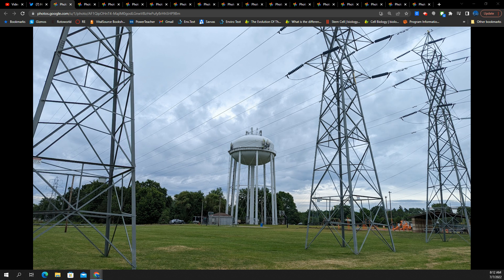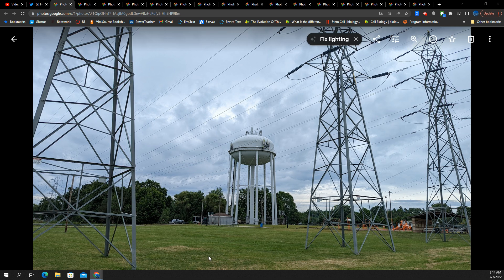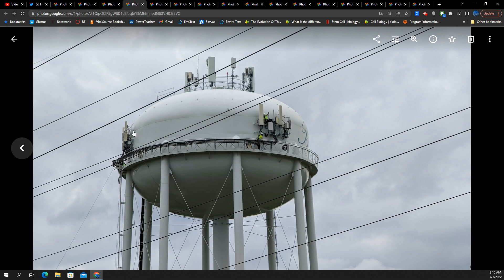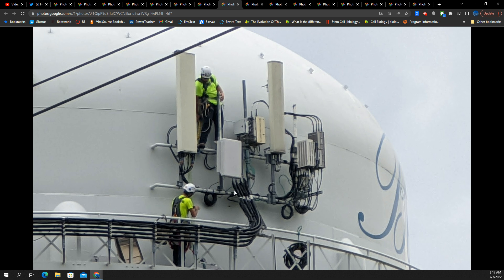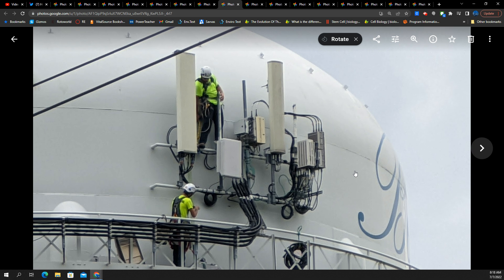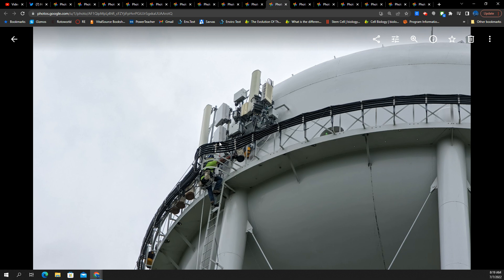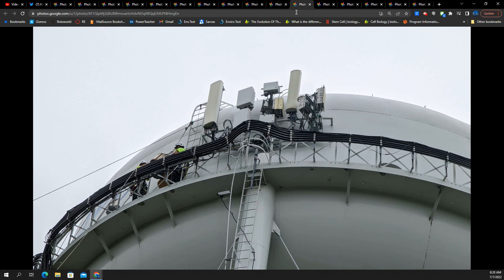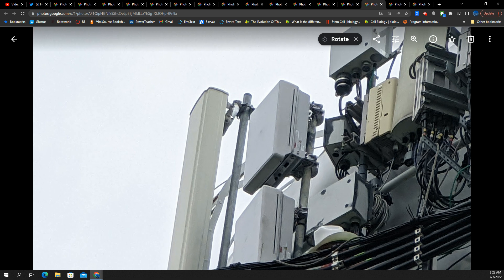AT&T The Death Star is Upon Us! | 5G+ DOD & C Band at SMT HQ!